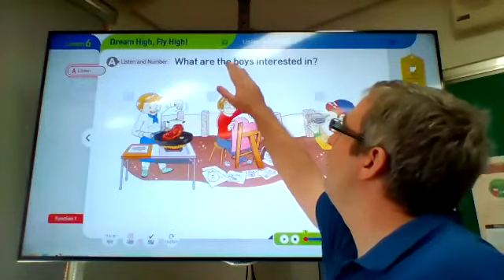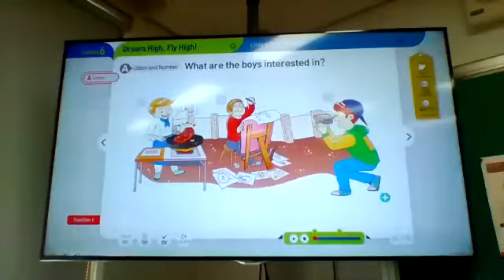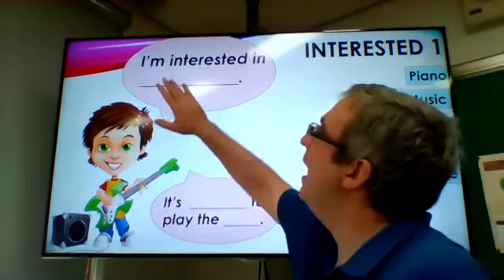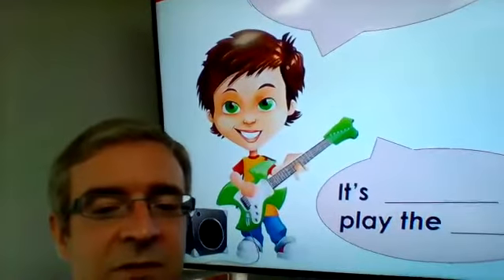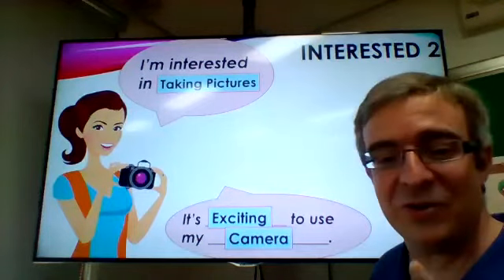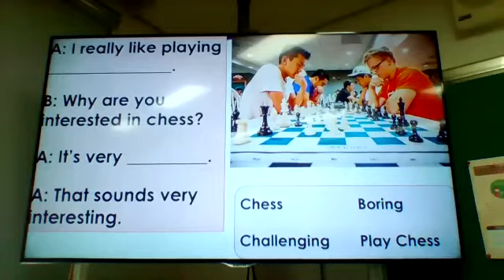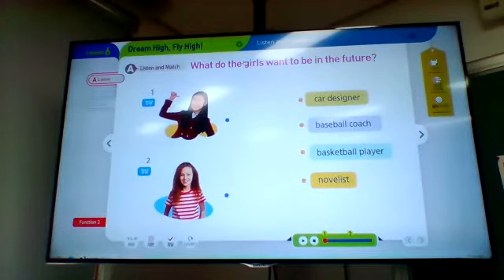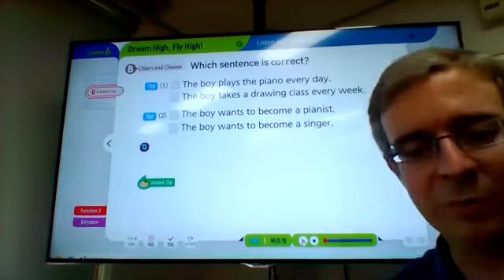1-3 September 8th English Class: Chapter 6 Introduction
In this class we will start the next chapter by looking at 'interested' and 'recommend.' Have fun!